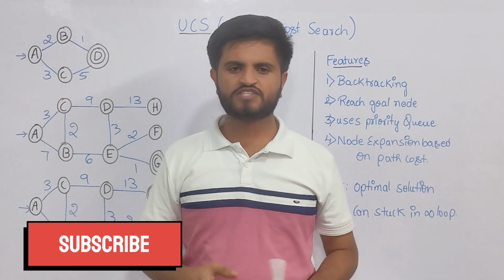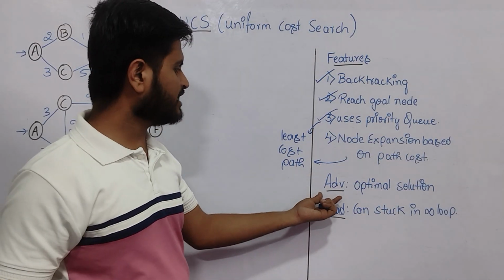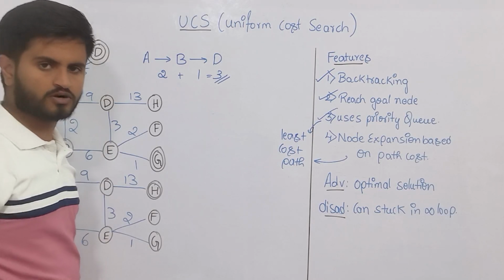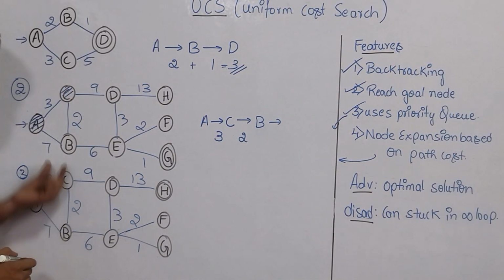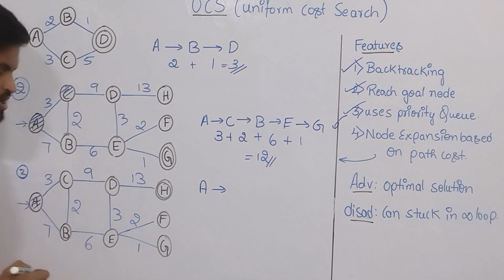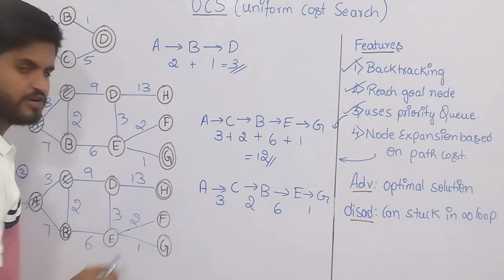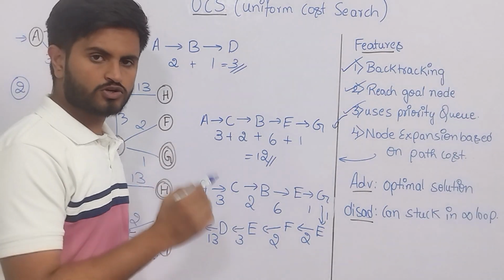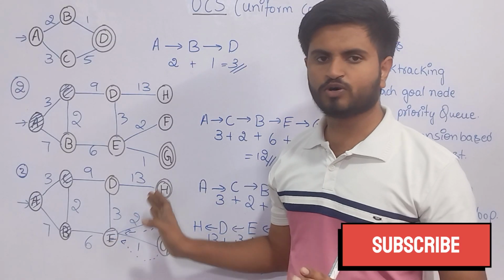UCS- Uniform cost search | AIML | All Universities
In this video, we solve problems based on the Uniform Cost Search (UCS) algorithm in Artificial Intelligence and Machine Learning, explaining how it finds the lowest-cost path step by step. Perfect for understanding optimal search strategies with clear examples and easy logic.